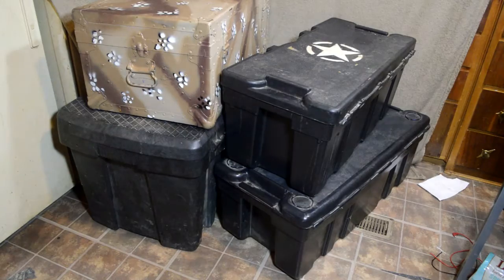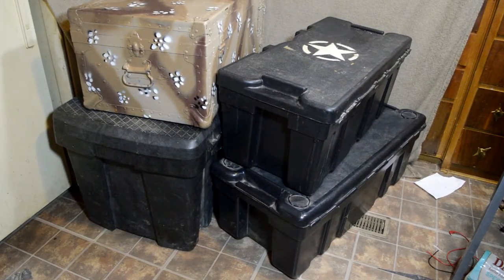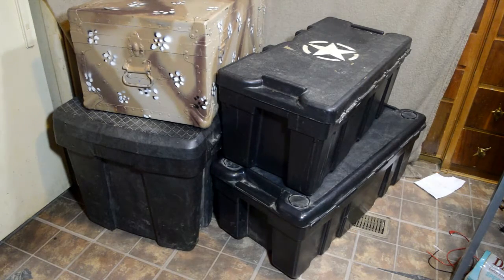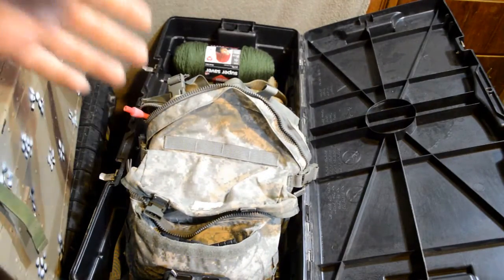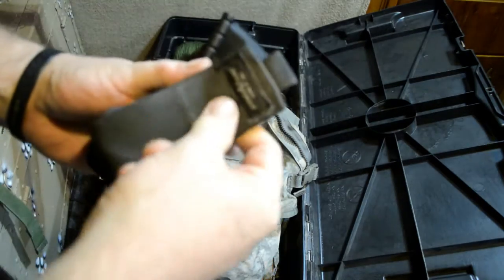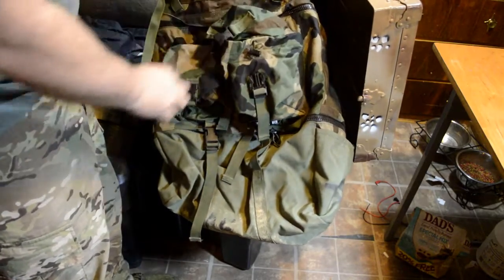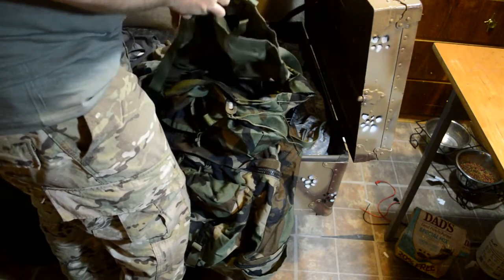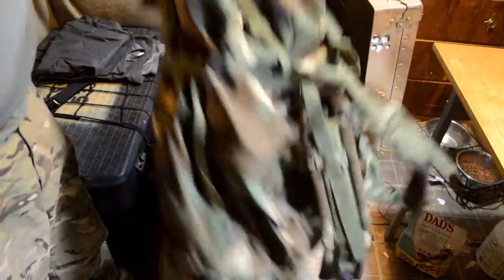The Best Finds Of The Year